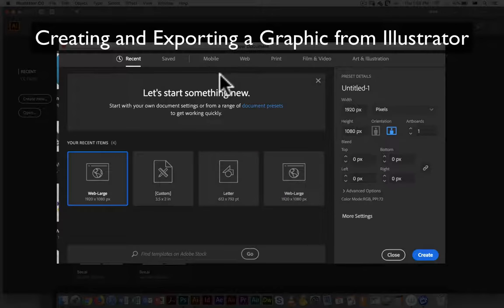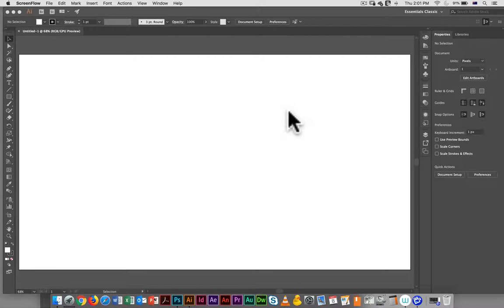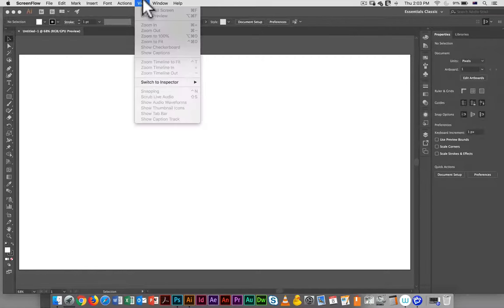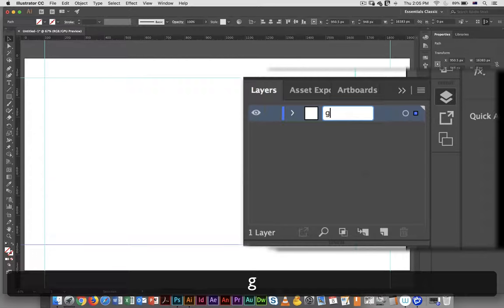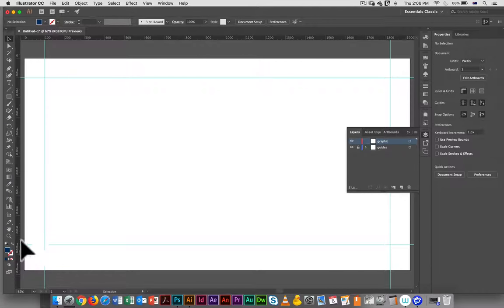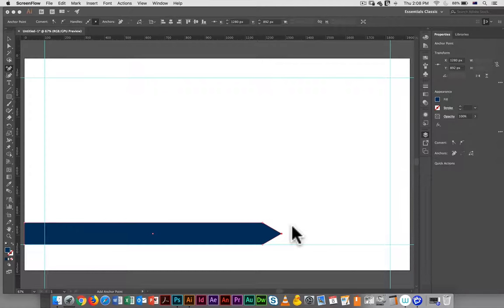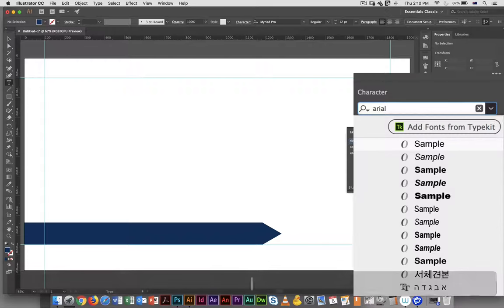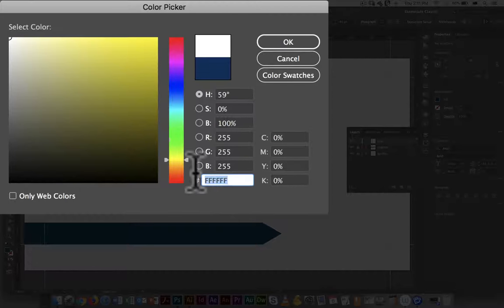Illustrator 08: Creating a Basic Lower Thirds Graphic